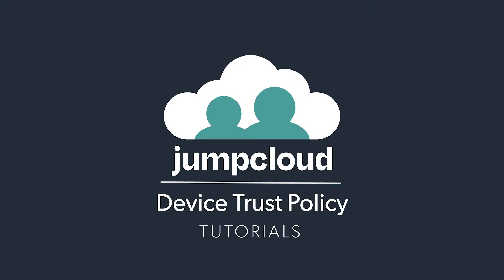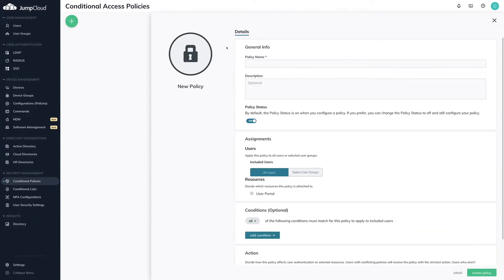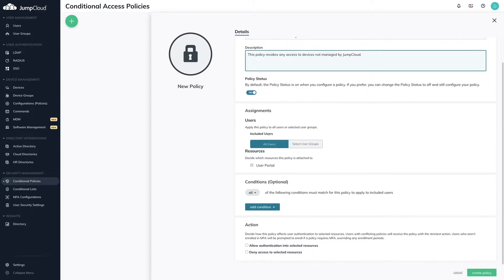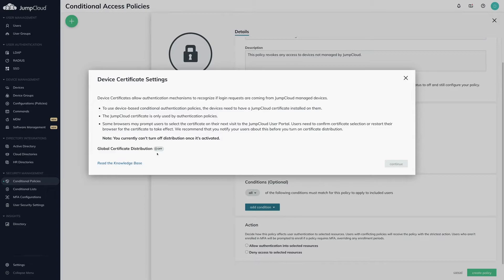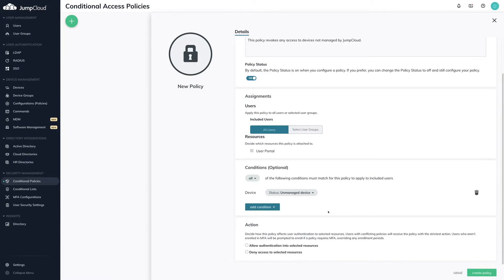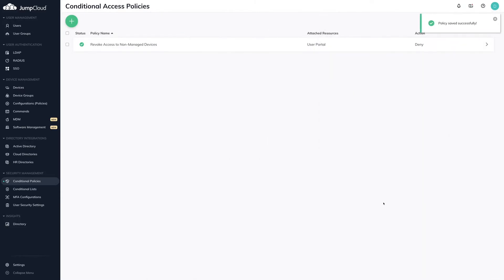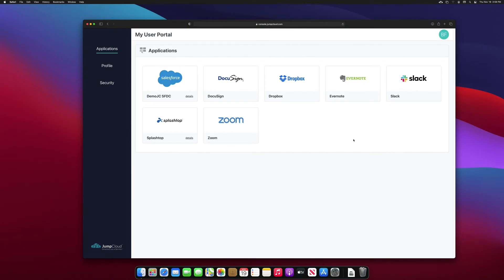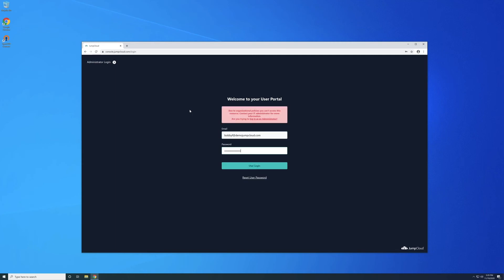Device Trust | JumpCloud University Tutorial (2021)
In this tutorial, you’ll learn how to use conditional policies to enforce device trust for your fleet of devices.

We will cover how you can allow or deny access to resources such as the user portal and bound applications based on the device that the JumpCloud User is authenticating from.

To get started, log into your JumpCloud Administrator account. Navigate to the Security Management section on the left, and select “Conditional Policies”.

To create a Conditional Policy for Device Trust, click on the green plus icon in the top left.

A right hand pane will slide out displaying the configuration options for the policy.

There are many variations of how you can use these policies to enforce device trust. In our example, we’re going to be setting up a policy to restrict access to resources for any device that is not currently managed by JumpCloud.

Fill out the Policy Name, Description, and Policy Status. Under Assignments, select “All Users” or a selected user group. In this example, I’m going to select all users.

Optionally, you can add conditions based on device or IP address. If you set multiple conditions, you can use the drop down to select whether to require any or all conditions to be met.

In this example, we’ll add a condition based on “device”. You will see a new pop up stating in order to use device trust you must enable “Global Certificate Distribution”. This is a prerequisite in order to enforce Device Trust policies. If a device does not have a valid certificate, the authentication attempt will be denied. Toggle this on and click continue.

With Global Certificates Distribution enabled, you will see the Device Conditions. There will be two options: Jumpcloud managed device and Unmanaged Device. For this example, I’m wanting to revoke access to unmanaged devices, I’ll select this option.

Under “Action”, I can either allow or deny access based on my assignments and conditions. If I allow access, I can also require MFA during authentication. NOTE: if you require MFA for users who have not already , they will be prompted for MFA during authentication. It is best practice to have users enrolled into MFA before enabling this option.

For this example, I will choose to deny access to selected resources.

Click “create policy”.

Now that the policy is applied, let’s see the end user experience when authenticating from a managed device vs an unmanaged device.

I have a macOS device that is currently managed by JumpCloud’s Agent as well as the user account bob.fay, which we’ll be using in this demonstration.

Opening a browser of my choice, I will attempt a login to the User Portal from this managed device with bob.fay’s credentials.

We can now see that I’ve successfully logged into the User Portal and have access to the SSO Applications Bob has access to on this managed and trusted device.

Let’s replicate the workflow on an unmanaged device to show the denial of access based on the policies we’ve configured.

Logging into Bob’s account on a non-managed Windows machine, I attempt to login and replicate the workflow.

As we can see, even though Bob has valid credentials, we’ve set the policy to enforce denial of authentications from non-managed devices.

If we were to change the policy to require MFA for non-managed devices, Bob could authenticate to the User Portal from this non-managed Windows device, but MFA would be required for access. There are many ways to utilize and configure Conditional policies.

Check out JumpCloud’s Knowledge Base articles on Device Trust or Conditional policies for more details.